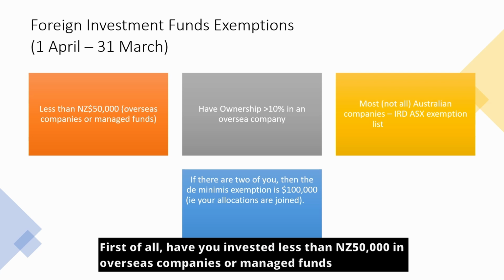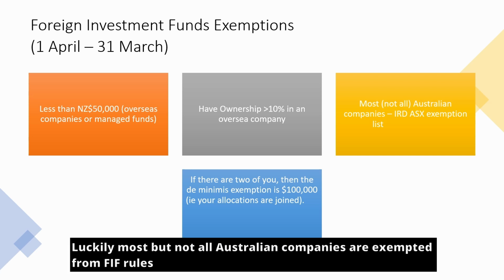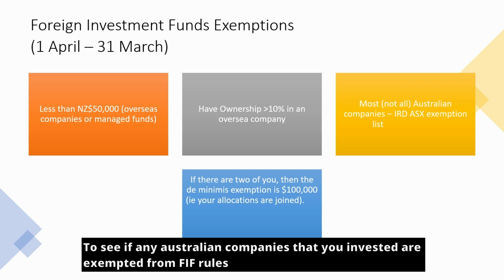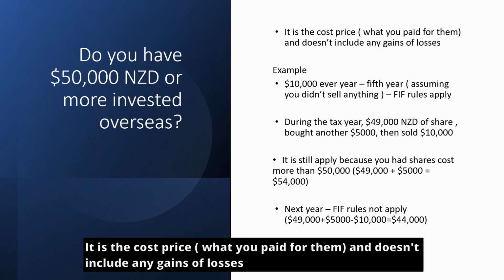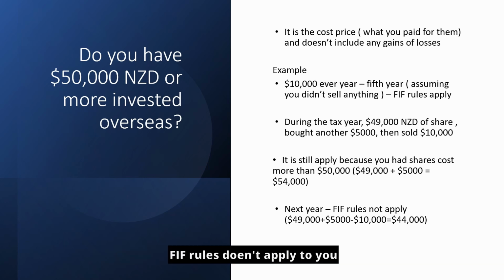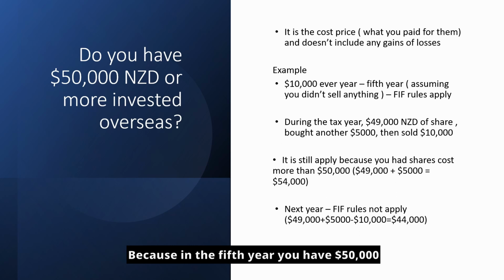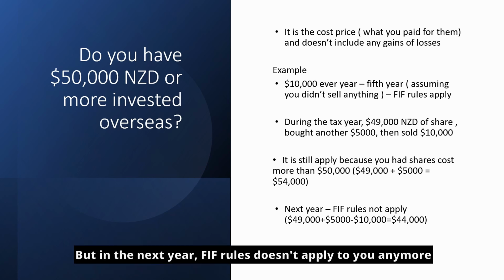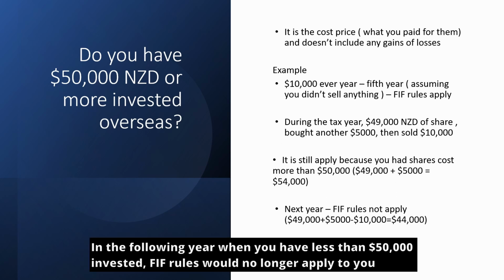Foreign Investment Funds FIF explained-Part 1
There will be 2 parts - first is the introduction about FIF rules and second part will be the calculation.